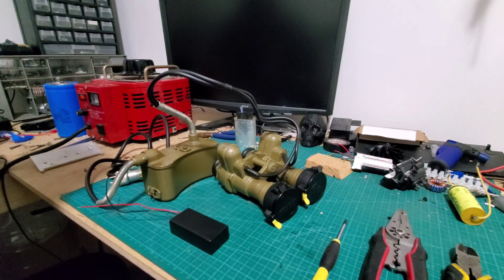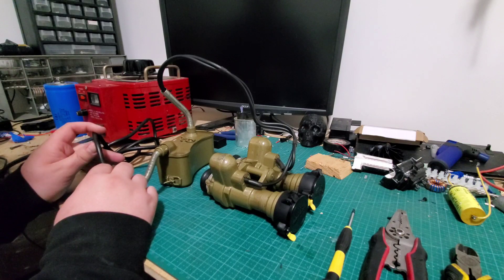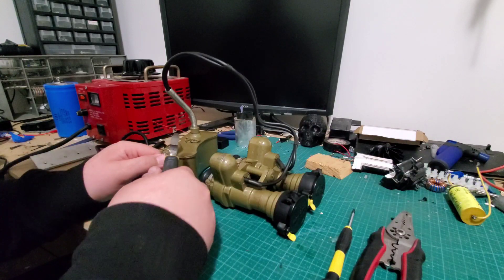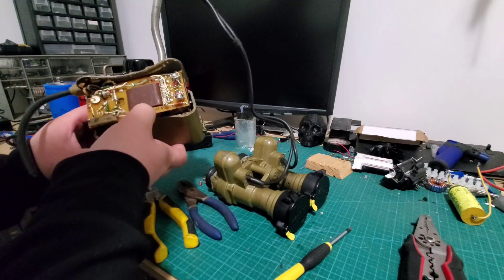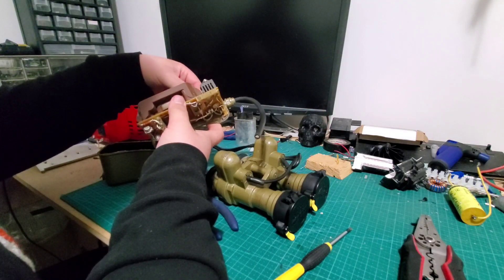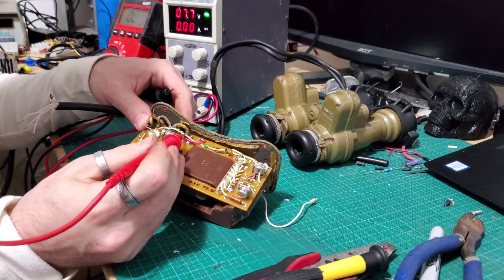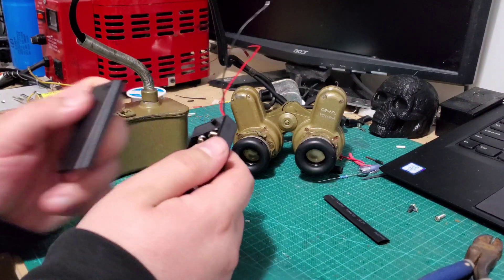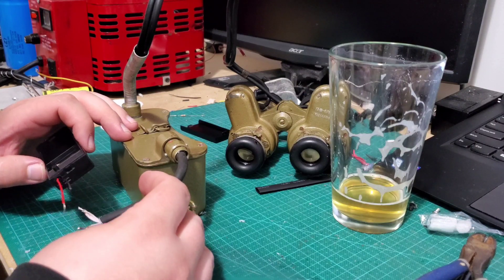PNV57E (ПНВ57Е) MODERNIZATION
Special thanks to Gammatron for help, go check out his channel.

Step by step process on modernizing a PNW57E.

Things you'll need:

Wire strippers/cutter

DC power supply (you can use a 9v battery and alligator clips in place of this)

Shrink tube

Soldering iron and solder (you can use automotive butt connectors but I don't recommend it)

Torch or heat gun

Pliers, thin blade flat head screwdriver, Phillips screwdriver, drill and small drill bits

Beer and music (Molchat Doma)

BEFORE YOU MODIFY THE UNIT: Make sure you test it with a 9v battery. Just put the plug pins up to the terminals. If it doesn't power on, flip the battery around and try it again. If it doesn't power on with the terminals in either direction, your unit is most likely defective due to broken wires in the transformer. Return the unit if you can; if you can't, you can use the wiring schematic to try to repair the transformer circuit. Don't attempt unless you're fimiliar with soldering circuit boards, leave that to a pro.

Steps:

1. Remove unit from the original helmet frame

2. Decide if you want to do a permanent modernization or a non permanent modernization

3. For permanent, cut the power cable to the length you desire and strip the outer insulation about an inch, then strip the insulation off each of the 7 wires 1/8". For non permanent, cut the adapter cable and strip the outer insulation back about 1"

4. For permanent, open up the transformer and find the schematic for the circuit; either in the bottom of the box or on the internet (Google "Pnv57e schematic"). Find the positive and negative inputs on the circuit board. Positive is typically a tab with 3 wires soldered to it on the very top, about an inch to the right of the far right upper corner. Negative is the silver disc thing on the far right corner about an inch down from the upper far right corner. Now that you have your polarity on the circuit board, just work your way back through the wires to find continuity and group/label wires accordingly. For non permanent, simply plug the stripped adapter into the main power cable plug and touch the 2 wires to the terminals of a 9v battery and label the wires with correct polarity.

5. For permanent, get 2 smaller shrink tubes for the positive and negative set of wires, and one big one to go over both sets of wires and the cable. Get your 9v battery box and cut the wires to the desired length, strip the tips. Place the 2 smaller shrink tubes over the battery box wires and the larger tube over the power cord on the transformer. Solder the battery box wires to the power cord for the transformer, wait for the solder to cool then slide the shrink tube over the bare metal and shrink them with heat. Then slide the bigger shrink tube over all that and shrink with heat. For non permanent, repeat the same process using the adapter instead of main power cord.

6. For permanent, pop a battery into the holder, flip the switch and test your work. If it doesn't power up, go back to step 4. For non permanent, plug the adapter into the main power cord and make sure your polarity is correct, pop a battery into the holder, flip the switch and test your work. If it doesn't power up, I don't know man, this method is pretty simple. Maybe you should just stop being poor and buy western nods.

7. Once the electronics are modernized, you will need mount it to a Norotos Rhino. This part is kind of tedious and annoying, but easy enough with patience. You'll need to print out the adapter, I recommend using PLA because it's strong yet flexible enough to possibly survive a hard impact. If you don't have a 3d printer, there are lots of online 3d printing services that can be used, it will cost $20-$40 depending on who you go with and material. Once you have the adapter, remove the bottom block on the norotos and the magnet. With those removed, you can take the springs off the screws and put them through the adapter and screw the adapter into the norotos. Once that is done, set the nods up right and lean the adapter onto the center post if the nods and screw the other piece of the adapter on. You can use small wood screws or a nut and bolt but for that method, you have to drill the holes larger and make some flat spots for the nuts with a dremel and that weakens the adapter. I recommend the wood screws and a tether from the nods to the norotos, just in case you bump your head and the adapter breaks, your nods don't hit the ground. I'm working on a solid steel adapter that just clips into the norotos like any other western device, but the 3d printed adapter works for now.

8. Now attach the transformer to the back of your helmet, for now I use zip ties on the arc rails but I've seen a holder made of elastic and velcro that velcros to the back of the helmet. I'd like to make a better system so that it can be quickly removed, maybe using a nvg shroud or picatiny rails. Any help would be appreciated.